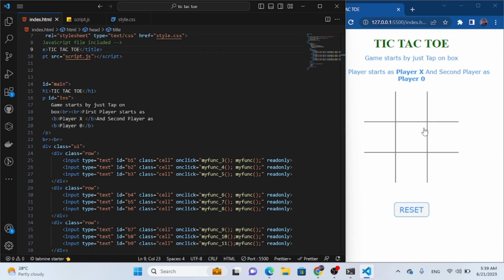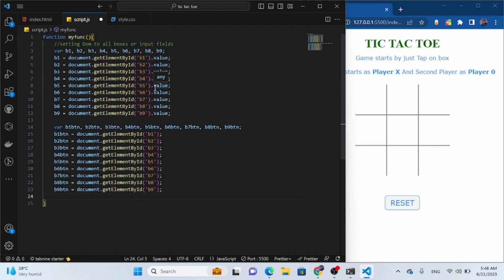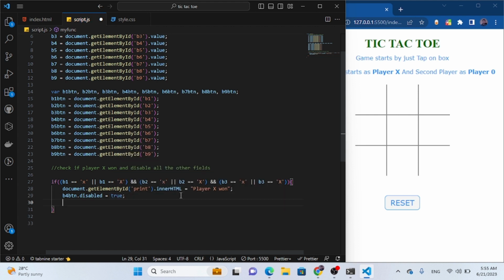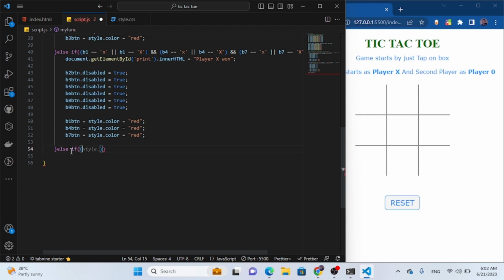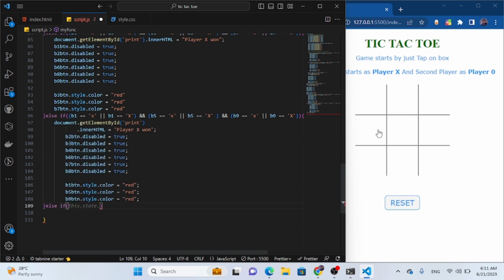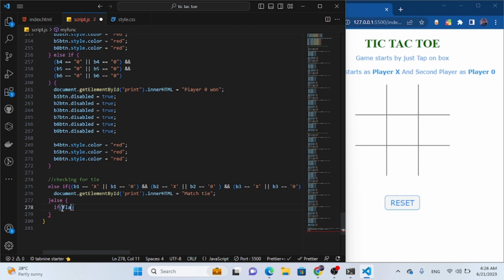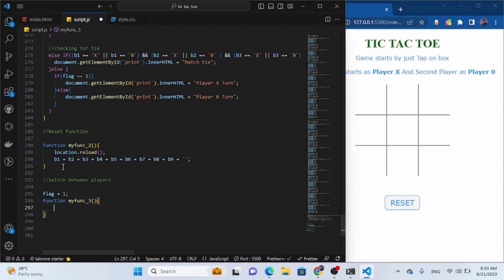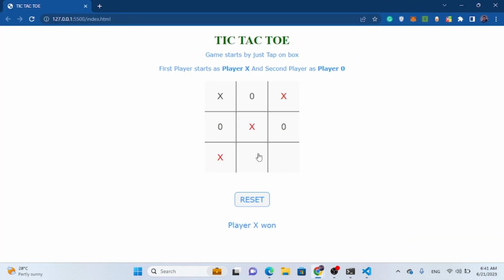Tic Tac Toe Logic breakdown | Javascript, CSS, HTML | Beginner level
and if you face any problems check out the complete code